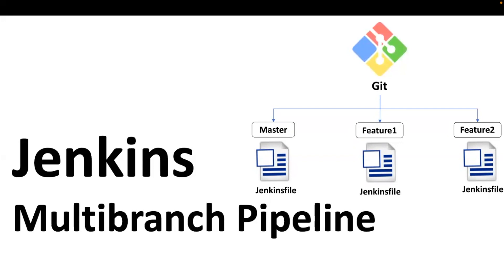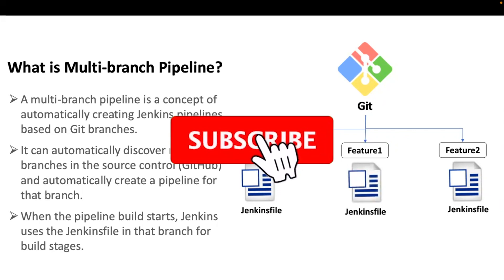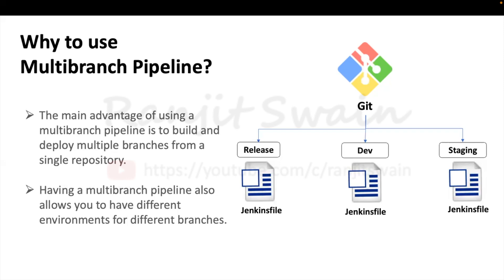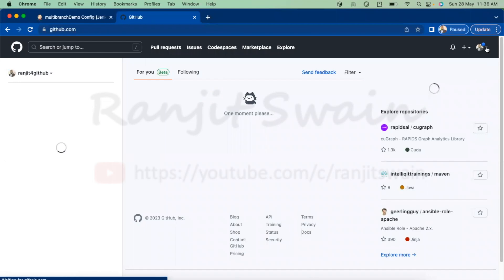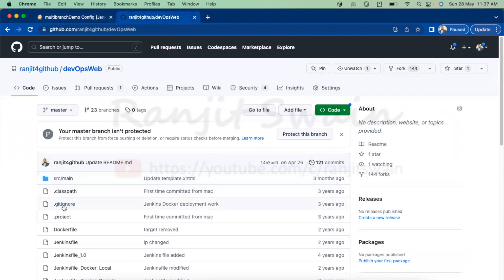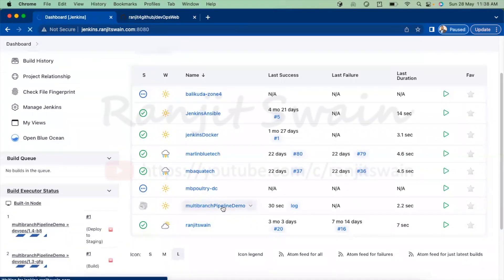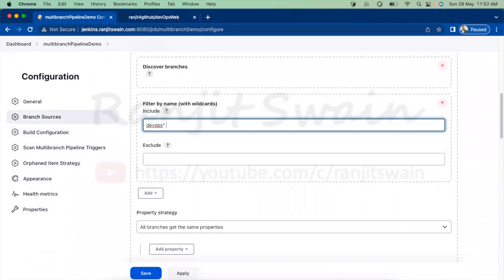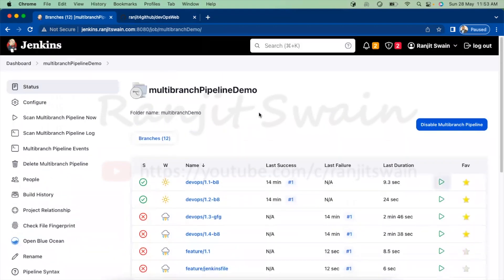Jenkins Multibranch PipeLine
In this video you will see how to build and deploy multiple branches from a single repository using jenkins multibranch pipeline .